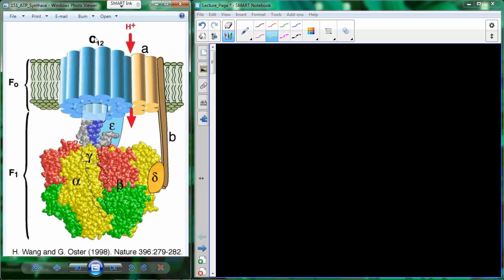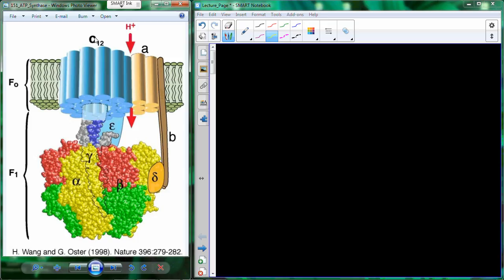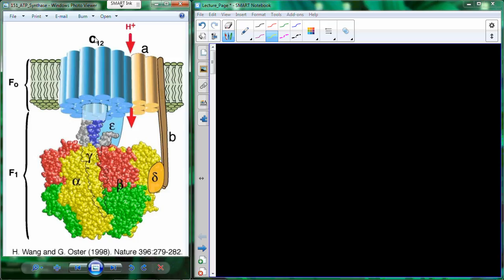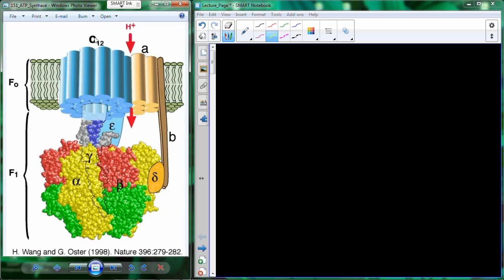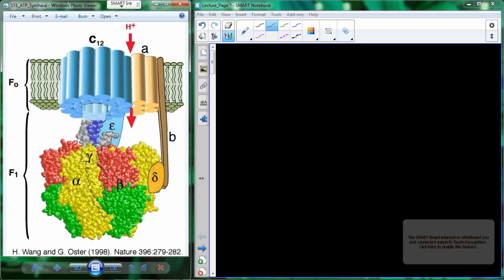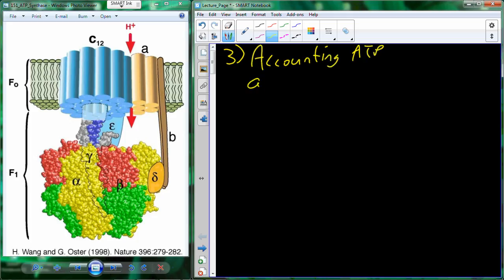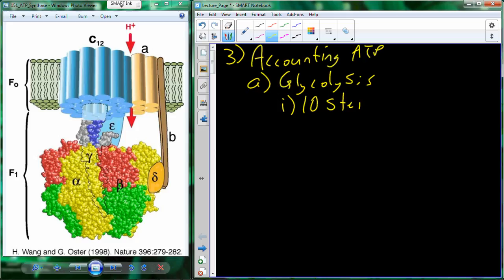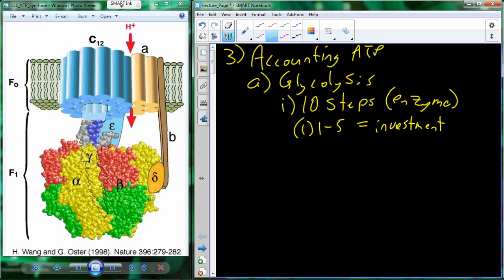Lecture 24 BI 107